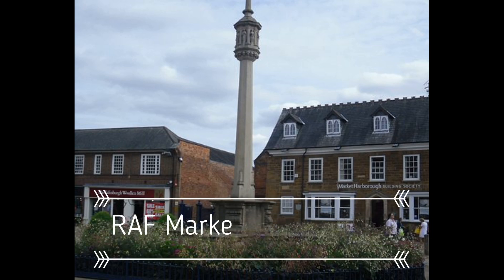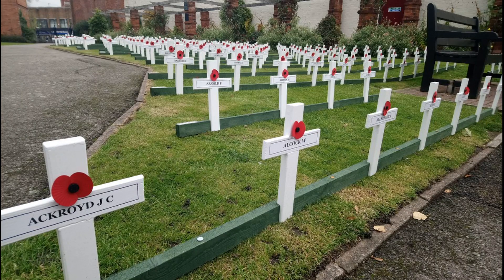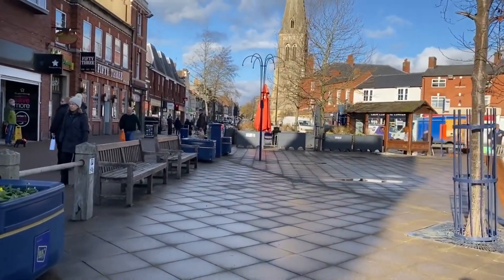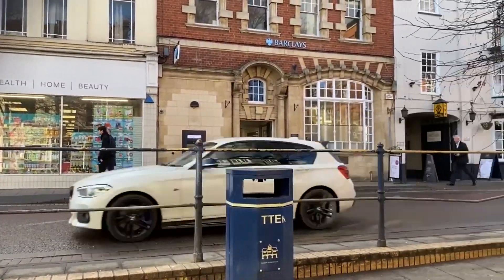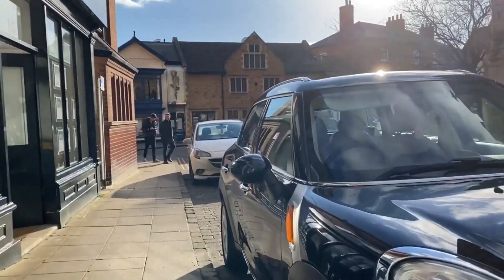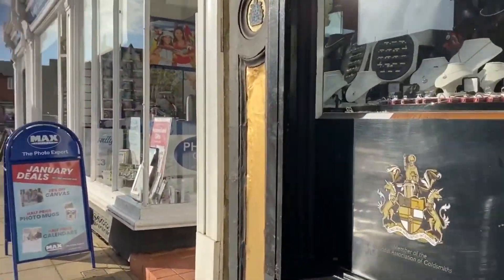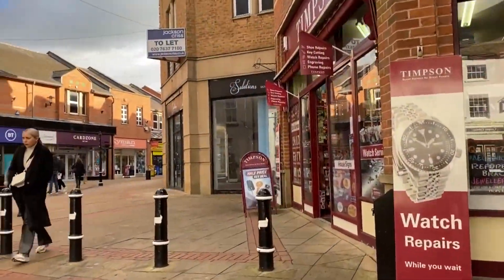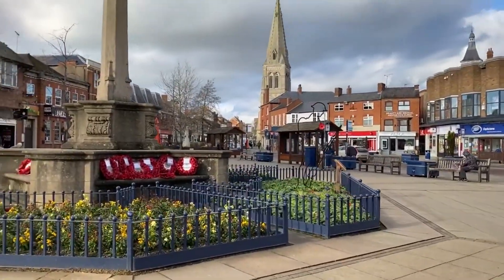RAF Market Harborough !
All my posts © of  A FEW GOOD MEN: 'YOU CAN'T HANDLE THE TRUTH'
 and views my own.

All video's on this channel  is  A FEW GOOD MEN: 'YOU CAN'T HANDLE THE TRUTH'
 intellectual property. It is intended for only the private use of our audience.  No part of this show or video's  may be reproduced, broadcast or exhibited in any form or by any means without the consent of  A FEW GOOD MEN: 'YOU CAN'T HANDLE THE TRUTH'
 owner Jamie McDonald.  It is also prohibited for users to generate revenue from the broadcast or exhibition by the user of any Freedom fighter content (including media scrums or other editorial materials) without the consent of Freedom fighter .

For the people asking we are now on twitter
E - mail

Paypal support if you wish I am not asking for donations of any kind

Please note I am not asking for donations it is up to you and thank you for your support it does mean a lot.

All personal comments in my videos are my views and my opinions under the right to free expression unless otherwise stated. None of my advice constitutes legal advice and should not be construed as such. Comments left by others are their own views and opinions and do not represent the views or opinions of the channel.

THIS VIDEO MAY CONTAIN COPYRIGHTED MATERIALS; THE USE OF WHICH HAS NOT BEEN SPECIFICALLY AUTHORISED BY THE COPYRIGHT OWNER.WE ARE MAKING SUCH MATERIAL AVAILABLE FOR THE PURPOSES OF CRITICISM, COMMENT, REVIEW AND NEWS REPORTING WHICH CONSTITUTE THE 'FAIR USE' OF ANY SUCH COPYRIGHTED MATERIALS AS PROVIDED FOR IN SECTION 107 OF THE US COPYRIGHT LAW AND SECTIONS 29 AND 30 OF THE UK COPYRIGHT, DESIGN AND PATENTS ACTS 1988. THE FAIR USE OF A COPYRIGHTED WORK FOR PURPOSES SUCH AS CRITICISM, COMMENT, REVIEW AND NEWS REPORTING IS NOT AN INFRINGEMENT OF COPYRIGHT.

If you own any of the footage in this video please contact me via my about page in the first instance if you have any issues before submitting a take down request.

our